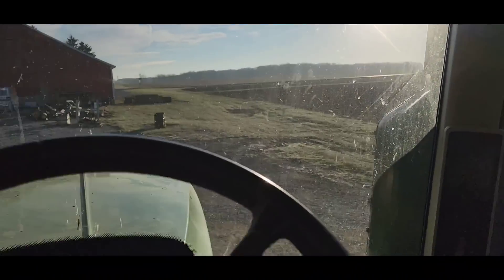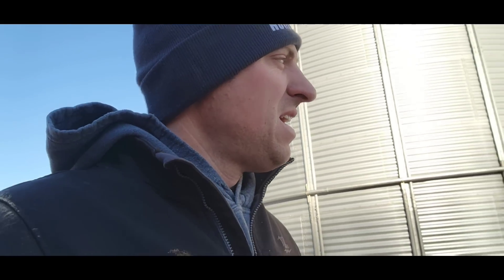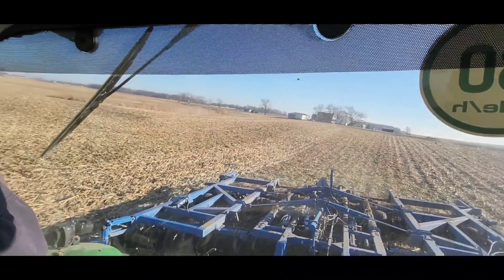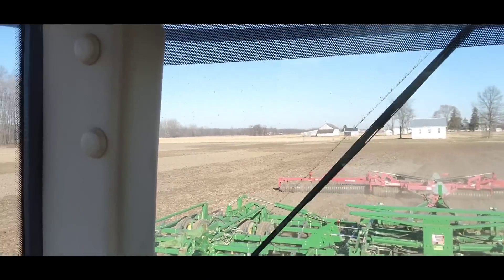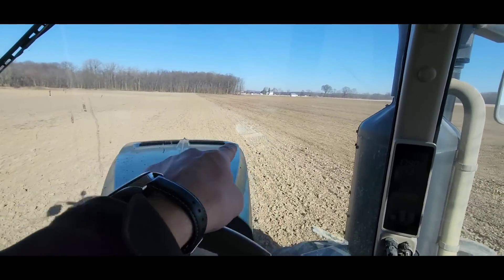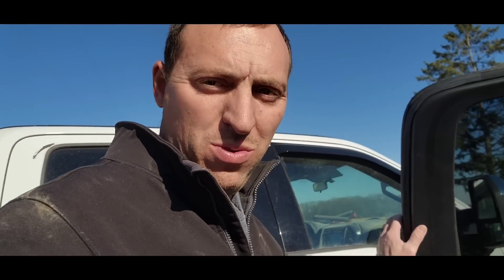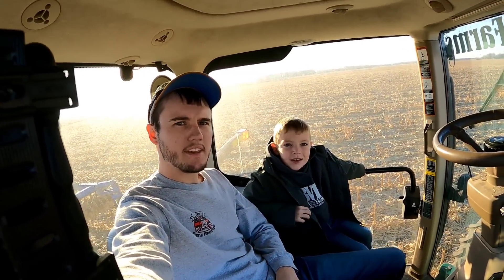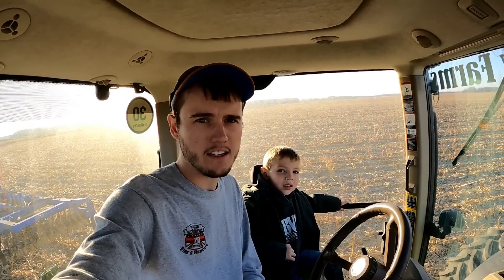Everything Was Going Great! Until it Wasn't